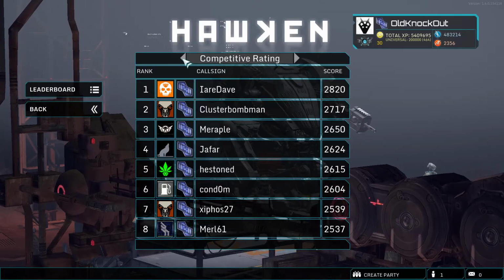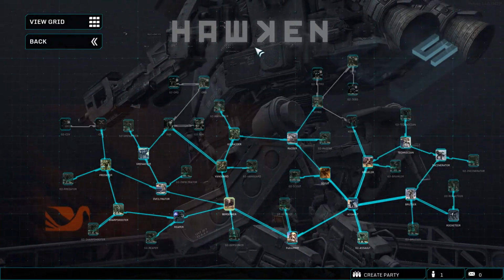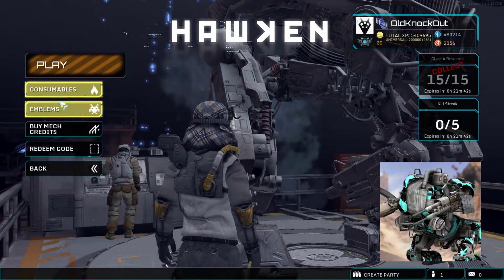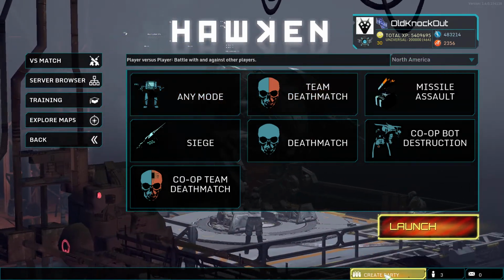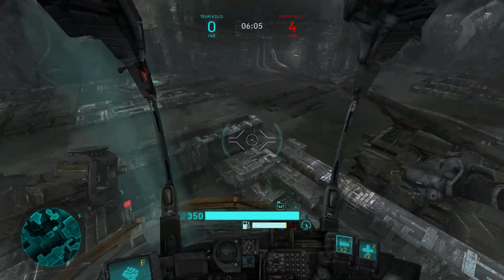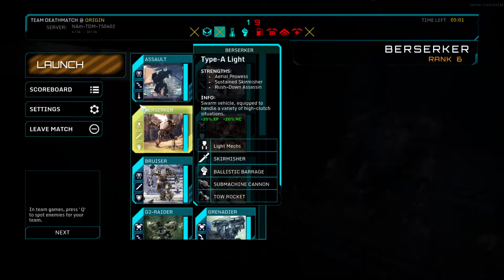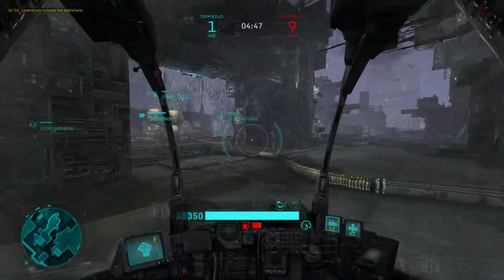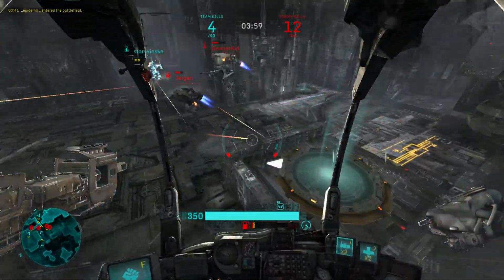New Hawken Release May 2017 (soft launch)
Hawken got an update, check it out!!  Check out OldKnockOut getting his butt kicked.